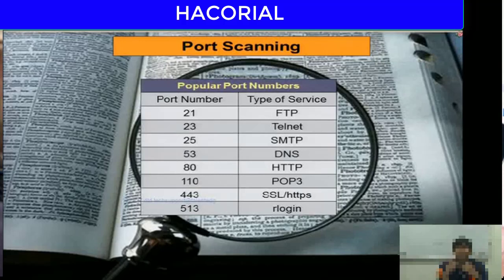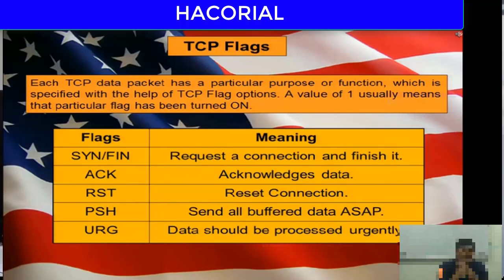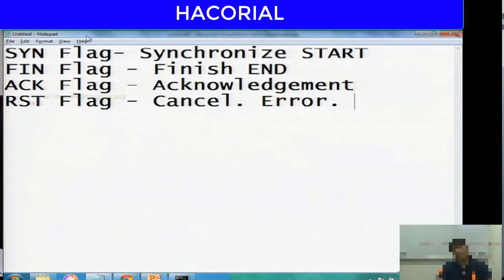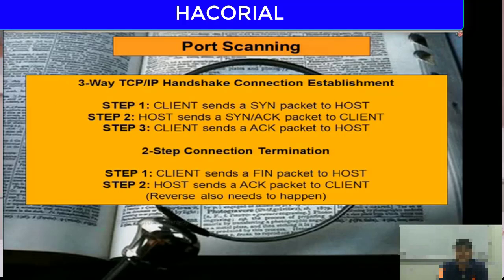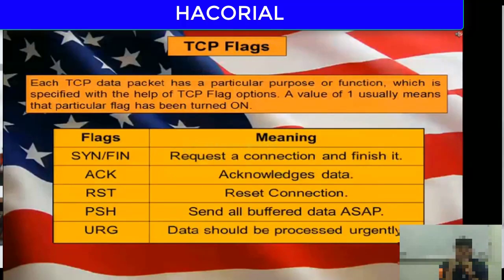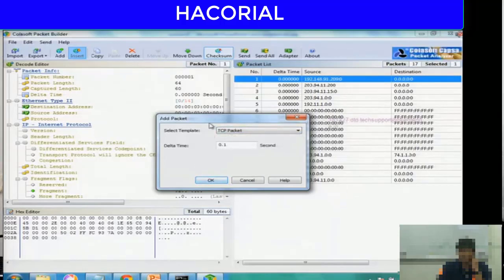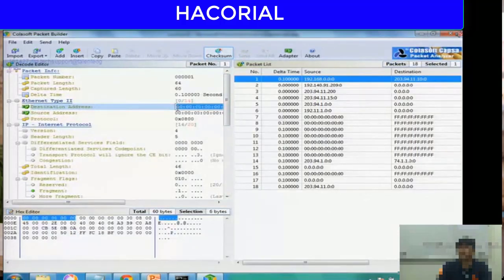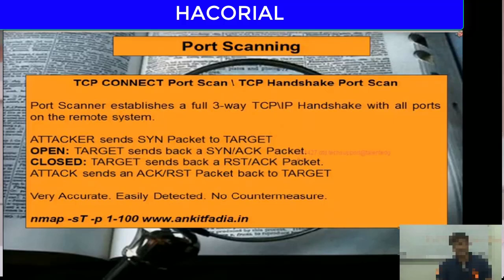Certified ethical hacking course || Lecture 17 || Port scanning tutorial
Certified ethical hacking course | Port scanning:

Port scanning is an important aspect of ethical hacking as it allows security professionals to identify open ports and services running on a network. This information can be used to identify vulnerabilities and potential attack vectors that an attacker could exploit.

In a certified ethical hacking course, port scanning is usually covered as part of the reconnaissance phase of the hacking process. There are several port scanning techniques that an ethical hacker may use, including:

TCP Connect Scan: This involves attempting to establish a full TCP connection with each port to determine whether it is open or closed.

SYN Scan: This involves sending a SYN packet to each port and analyzing the response to determine whether the port is open, closed, or filtered.

UDP Scan: This involves sending a UDP packet to each port and analyzing the response to determine whether the port is open or closed.

NULL Scan: This involves sending a packet with no flags set to each port and analyzing the response to determine whether the port is open, closed, or filtered.

XMAS Scan: This involves sending a packet with the FIN, URG, and PUSH flags set to each port and analyzing the response to determine whether the port is open, closed, or filtered.

Network security
Vulnerability scanning
Penetration testing
Port scanning tools
Exploitation and post-exploitation
Common network vulnerabilities
Firewall evasion techniques
Network enumeration
Malware analysis
Incident response and recovery
Social engineering and phishing attacks
Cryptography and encryption
Network monitoring and log analysis
Red teaming and blue teaming
Secure coding practices,
Certified ethical hacking,
eccouncile,
top 10 hacker,
hacking city
lifehacking,
tor browser,
dark web,
indian hacker,
russian hacker,
adult hacker,
hacking tools,
ceh9.0
ethical hacking and penetration testing,
ethical hacking tutoria tor browser,
ethical hacking free course,
ethical hacking with termux,
ethical hacking with port scanning,
ethical hacking online course,
ethical hacking online course 2023,
live paid ethical hacking course,
learn ethical hacking from experts,

Copyright Related Issue Please Contact
If You Like the vedio then,
Don't Forget
Background Voice -
AI VOICE